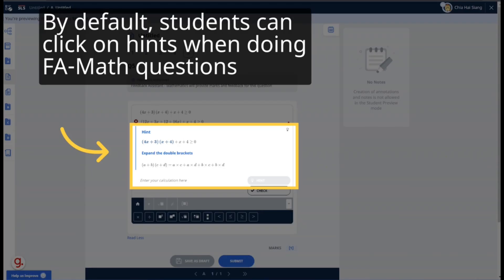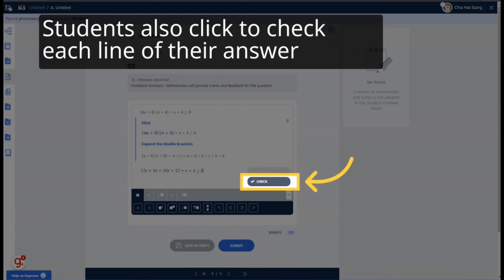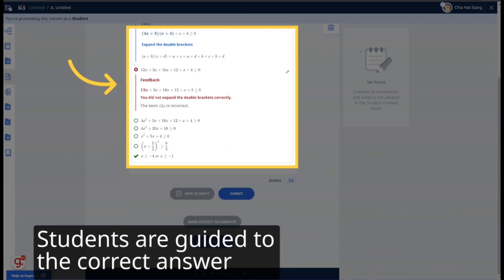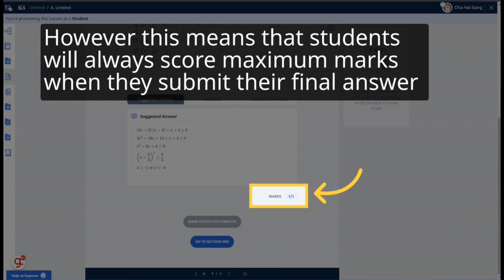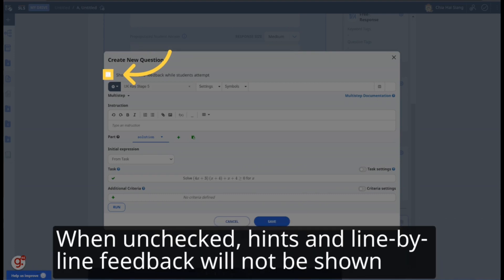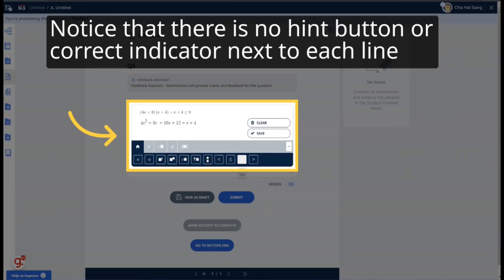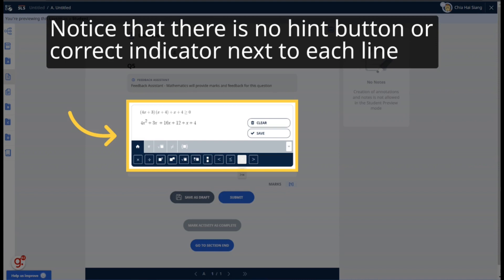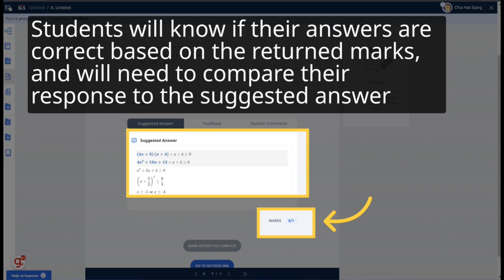How to Set Summative Questions in FA-Math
While FA-Math's power lies in its line-by-line feedback and hints, there are occasions especially when we want to build student mastery that we should remove such scaffolding, to challenge them and also to help them better prepare for pen-and-paper assessment. This video shows you how you can turn off hints and feedback to assess students' mastery levels.